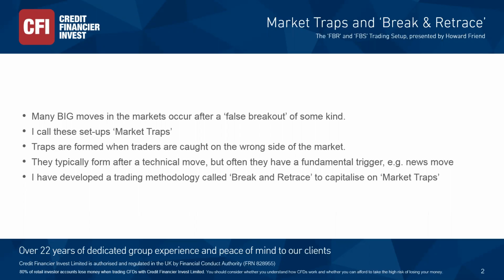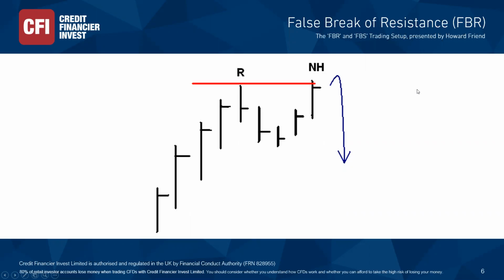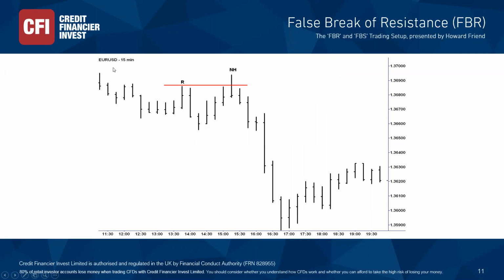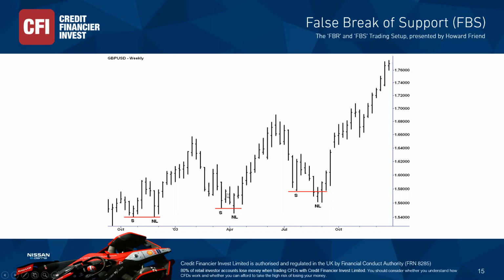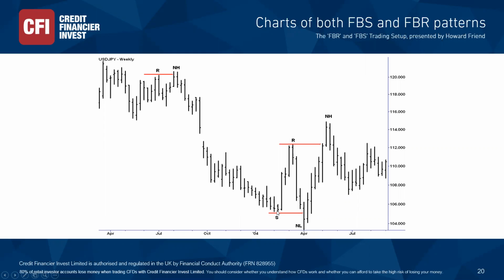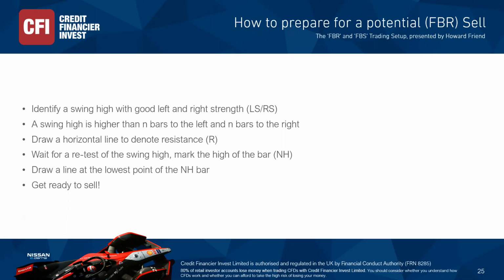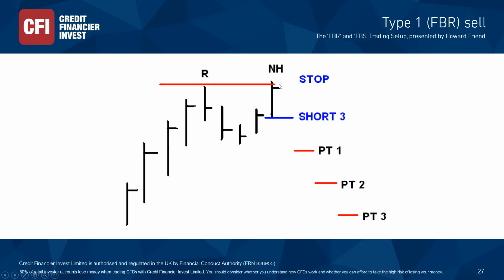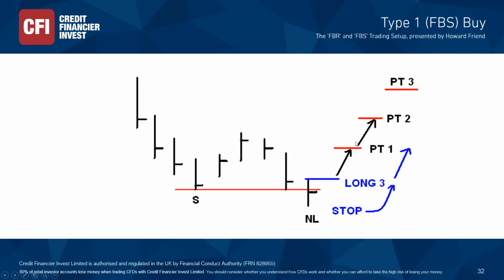Trading Techniques: FBR and FBS Strategies Webinar 30.03.2021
Trading Techniques: FBR and FBS Strategies with market analyst Howard Friend